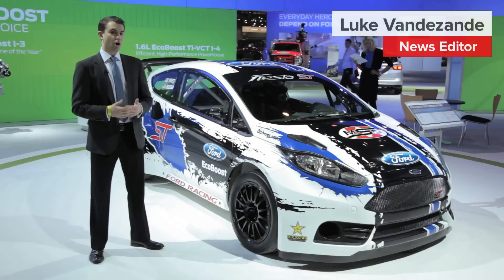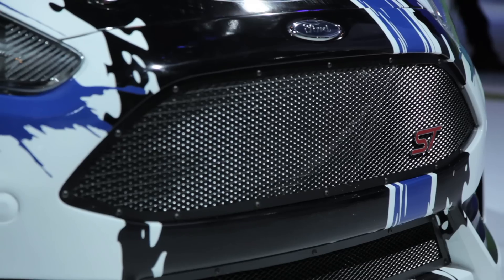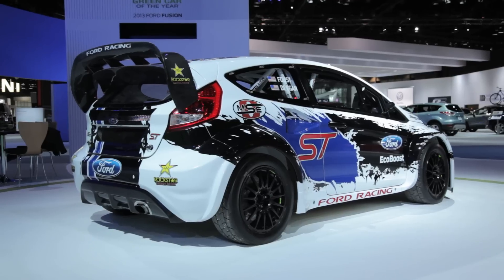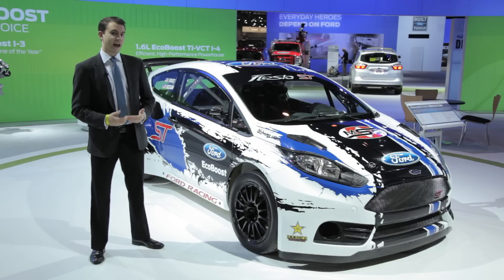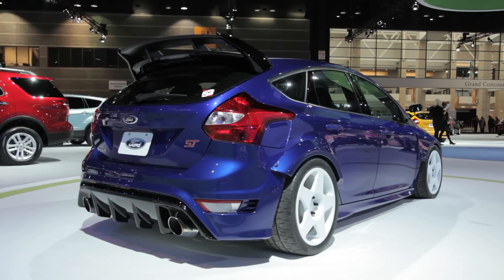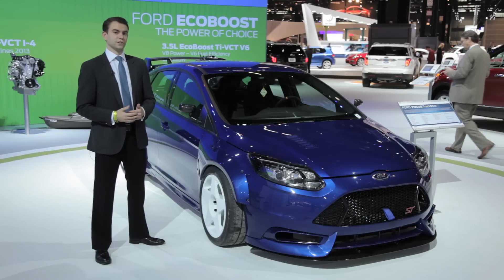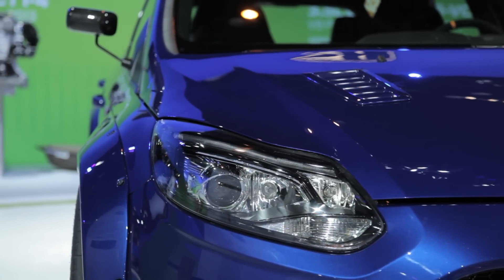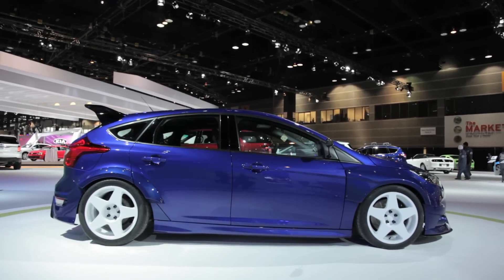Ken Block's Focus ST and Tanner Foust's Fiesta ST Global Rallycross Racer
Ford Racing will be competing in this years Global RallyCross Championship with a new Fiesta ST that will be piloted by Tanner Foust and Brian Deegan.